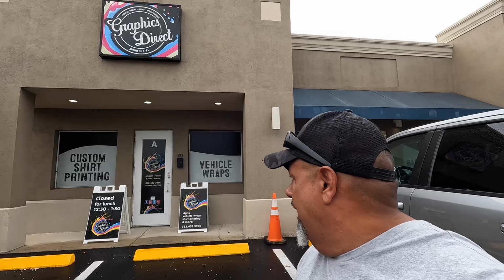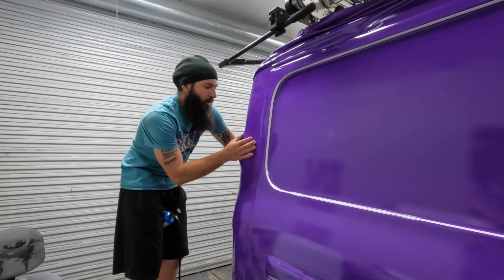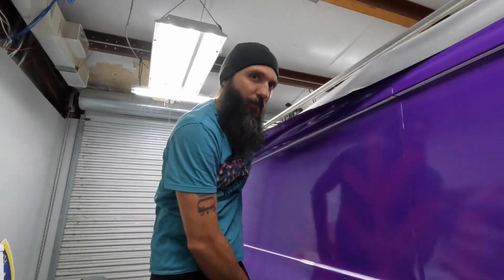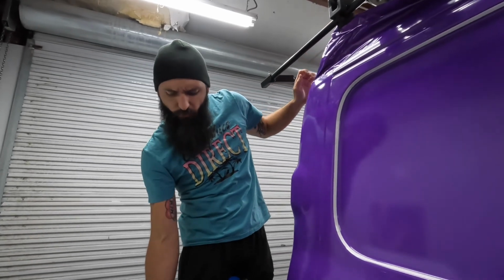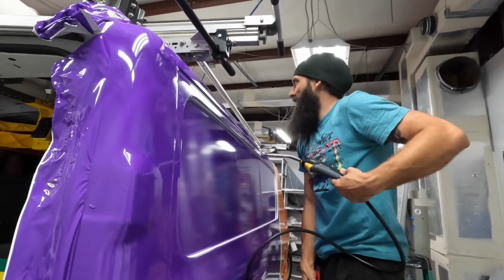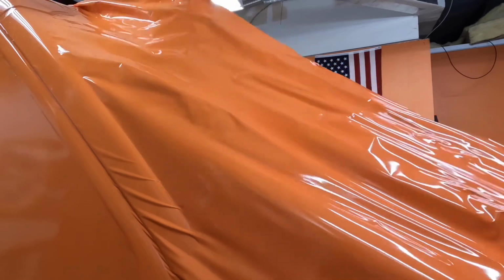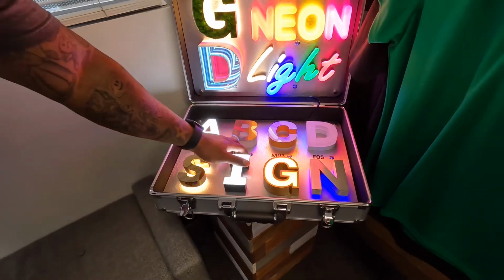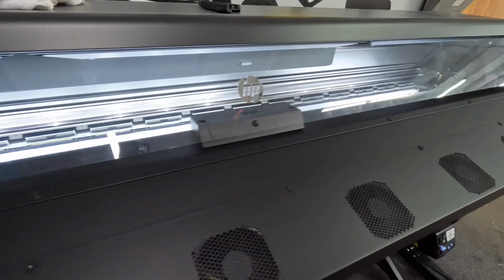Graphics Direct-Car Wrapping & More Local Business Tour!